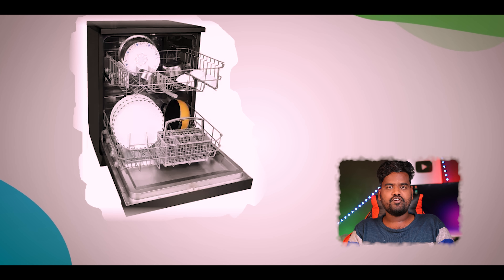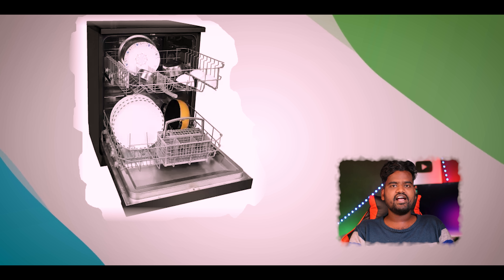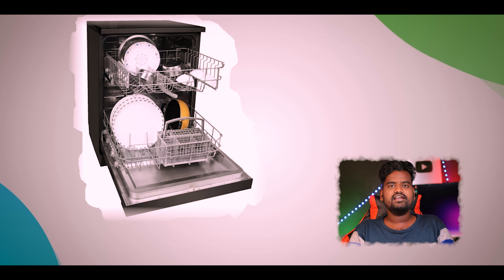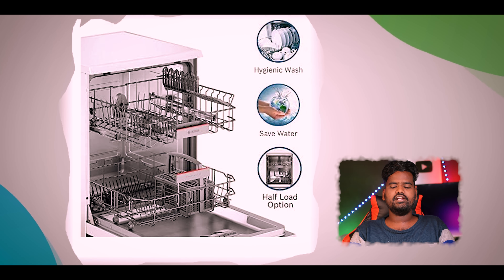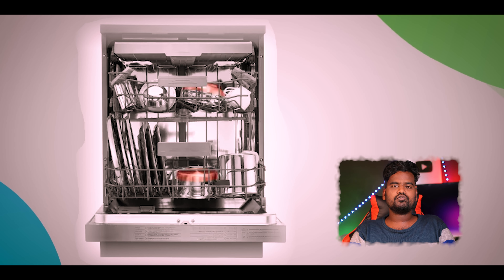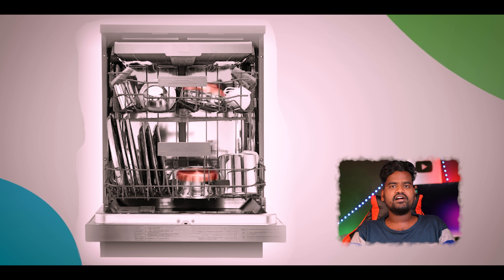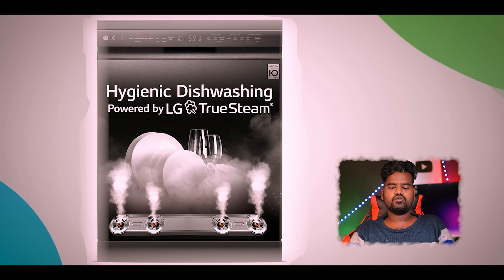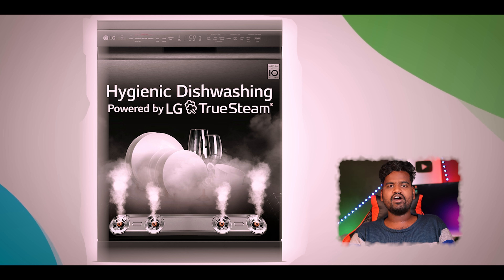Best Dishwasher in India 2024 | Best Dishwasher for Indian Kitchen | In Telugu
1) FABER 12 Place Settings Dishwasher

2) Crompton 14 Place Setting  Dishwasher

3) bosch 13 Place Settings, Free Standing Dishwasher

5) LG 14 Place Setting Free Standing Dish Washer

Welcome to our comprehensive guide on the **Best Dishwashers in India for 2024**! In this video, we will explore the top-rated dishwashers that cater specifically to the needs of Indian kitchens.

✨ **Why Choose a Dishwasher?**
Dishwashers not only save time and effort but also ensure your dishes are impeccably clean and sanitized. With the increasing demand for convenience in modern households, investing in a dishwasher has become essential.

1. **Top Picks:** We will review the best dishwashers available in India for 2024, highlighting their features, pros, and cons.
2. **Key Features to Consider:** Learn about the essential features such as capacity, energy efficiency, wash programs, and noise levels that you should consider when purchasing a dishwasher.
3. **User Reviews:** We will share feedback from actual users to give you real-world insights into the performance of each model.
4. **Buying Guide:** Get tips on how to choose the right dishwasher for your specific needs and kitchen space.

📊 **Models Covered:**
- Model A: [Brief Description]
- Model B: [Brief Description]
- Model C: [Brief Description]

🌟 Whether you are a busy professional or a homemaker, our guide will help you make an informed decision on the best dishwasher that suits your lifestyle and budget.